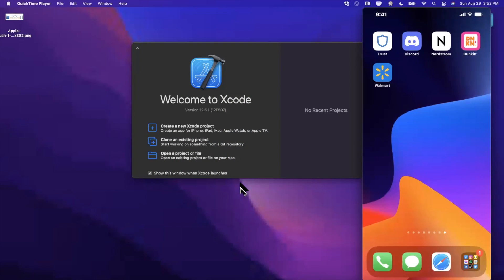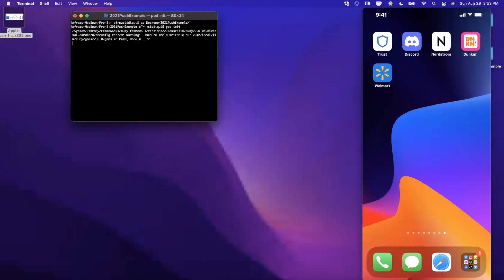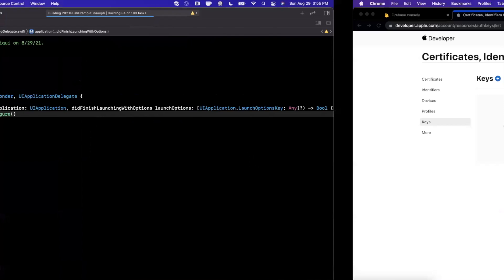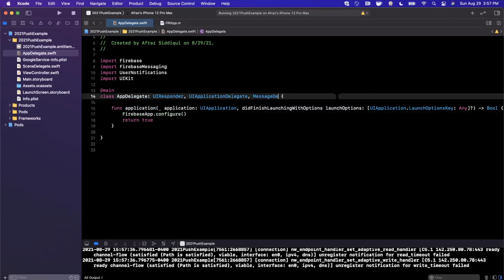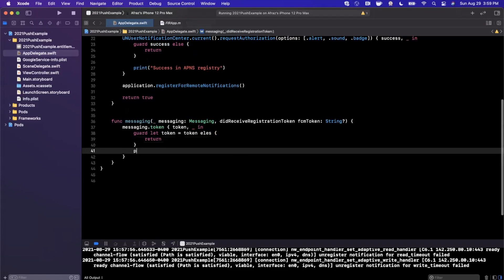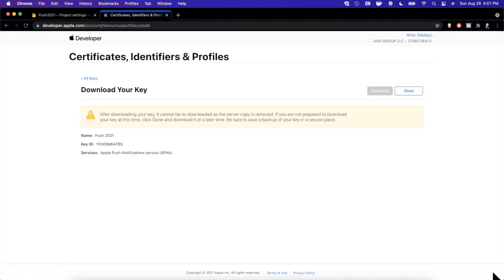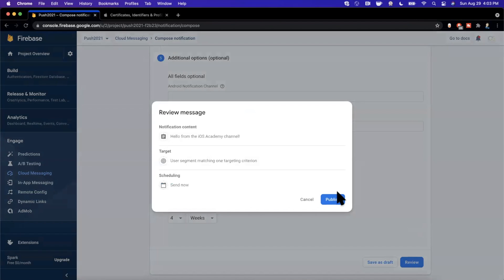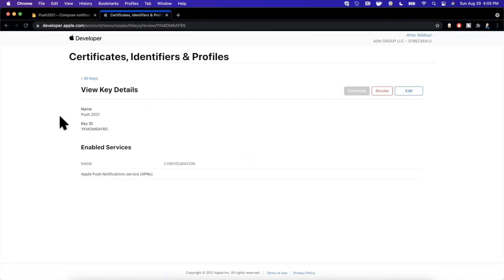Swift: Push Notifications Tutorial (2024) – iOS Development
In today's video we will learn to set up Push Notifications for your iOS app. Push Notifications are great ways to deliver timely information to your app users. Commonly used, we'll learn to set them up and test them end to end on a physical device.